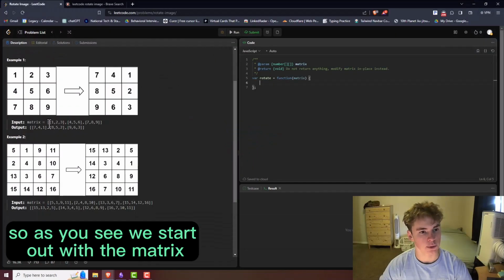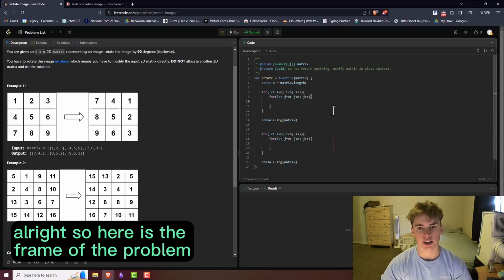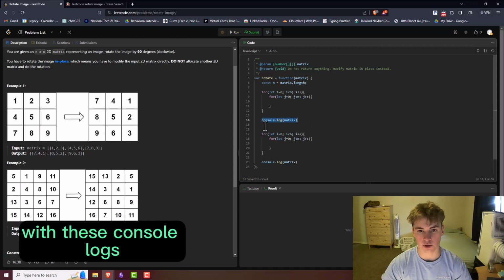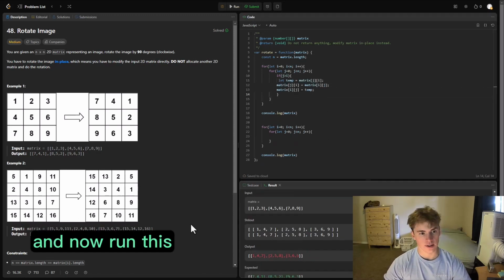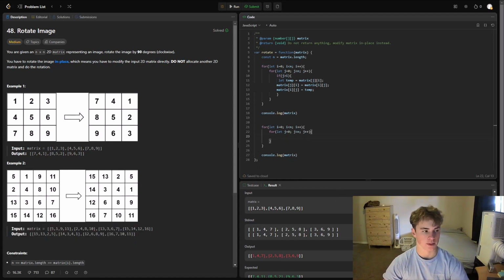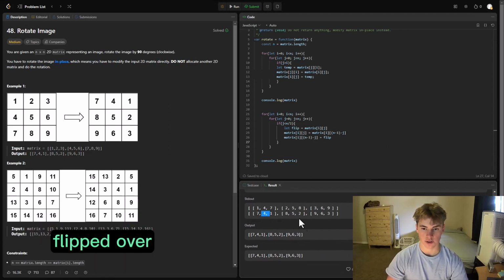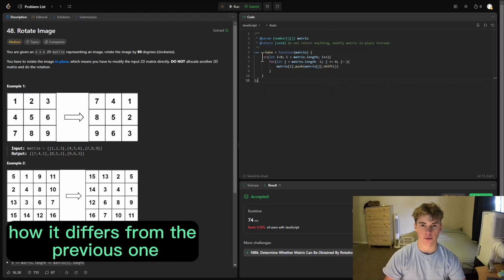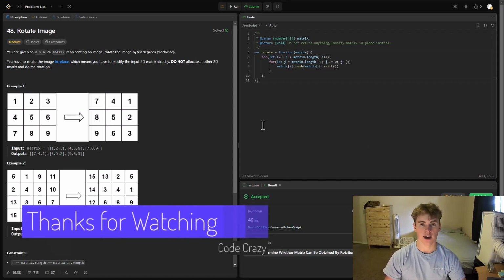Rotate Image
In this video I go over some different ways to solve the Leet Code questions Rotate Image